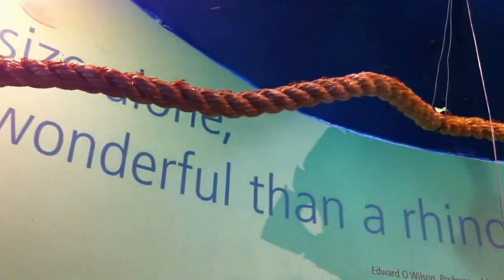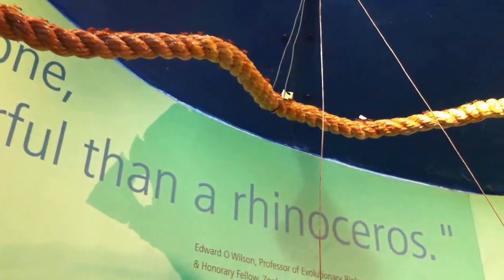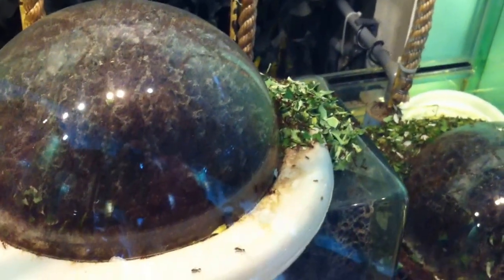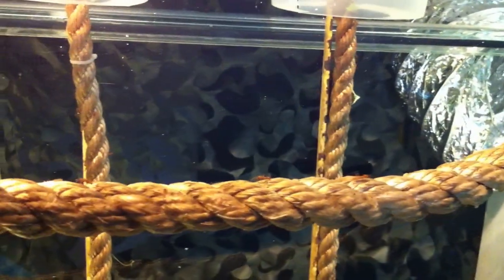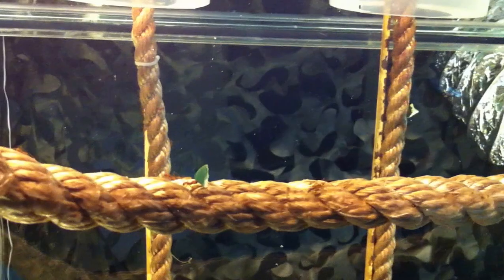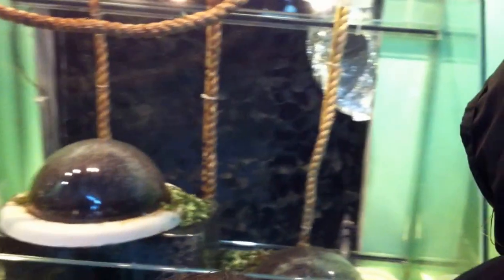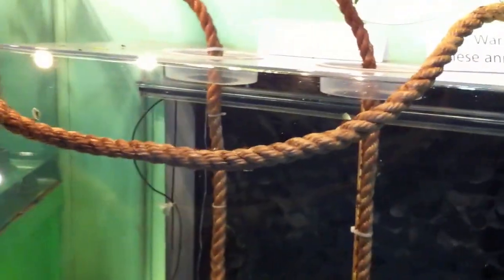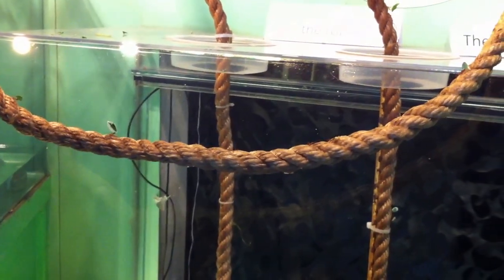Leaf Cutter Ants at London Zoo 2013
These ants aren't in behind glass but loose as they walk along a rope back to their